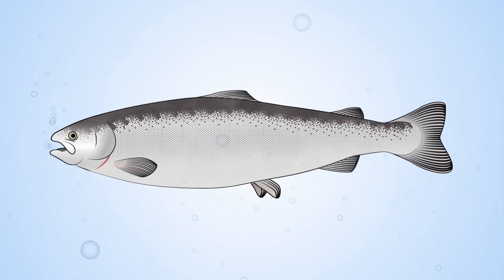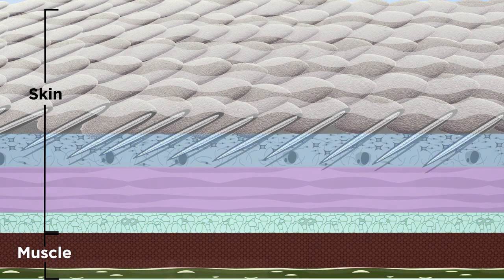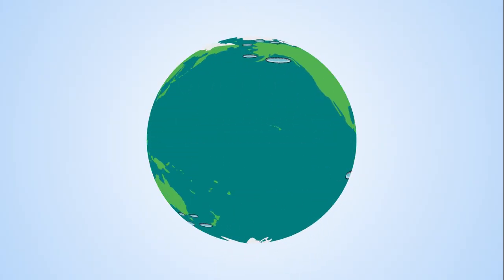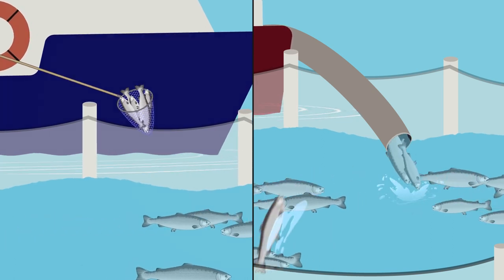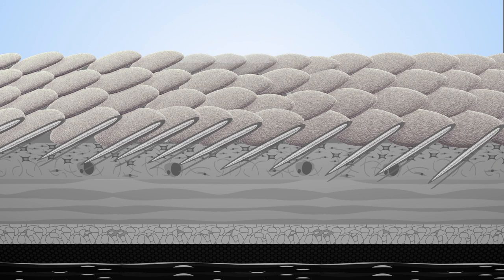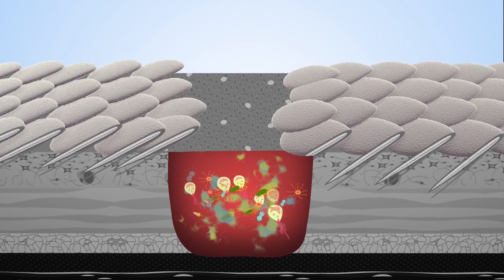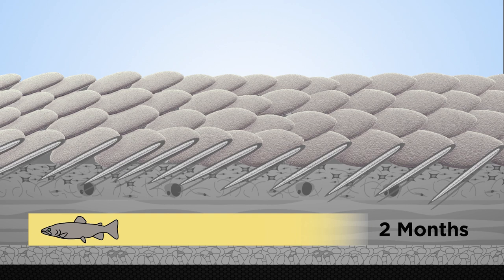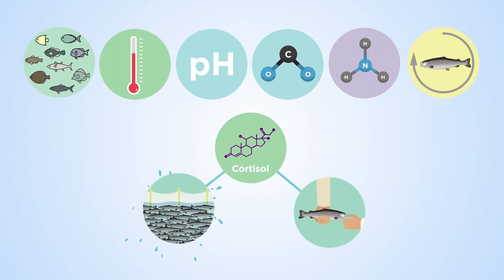The structure of fish skin and healing of mechanical induced wounds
In our research group we dedicate our work to the function of mucosal barrier tissues in fish.

Additional information:
Mechanical induced wounds in fish – a review on models and healing mechanisms: